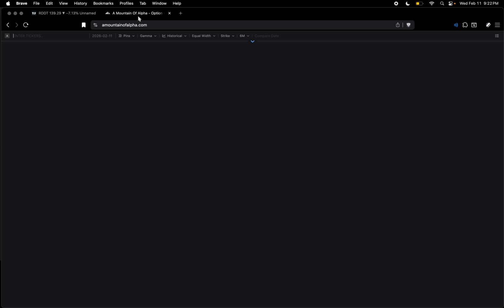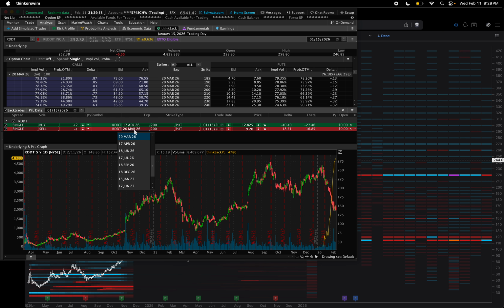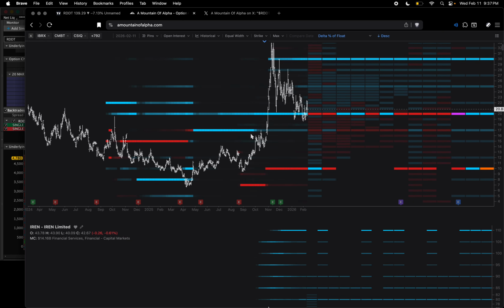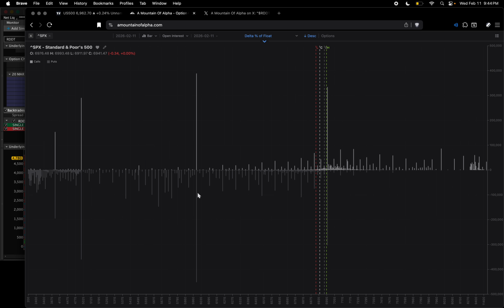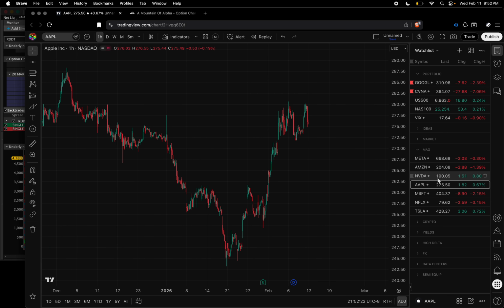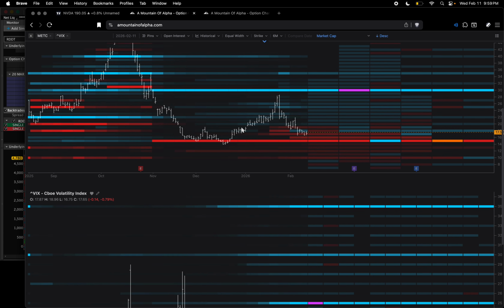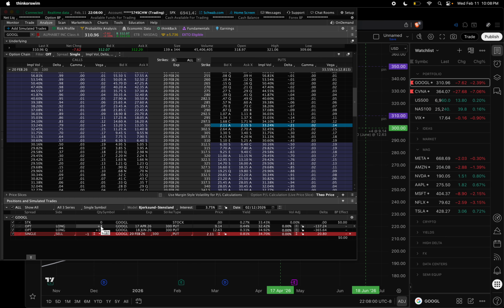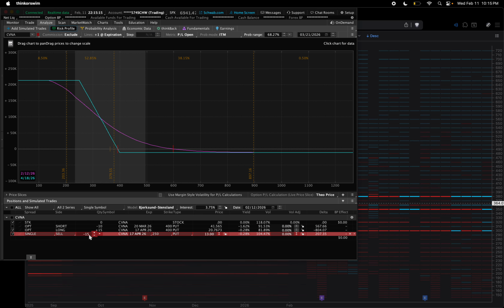How to play the spread ranges and make a shit load of money